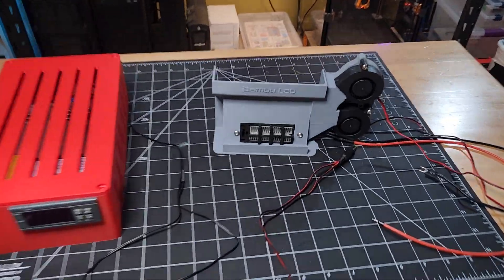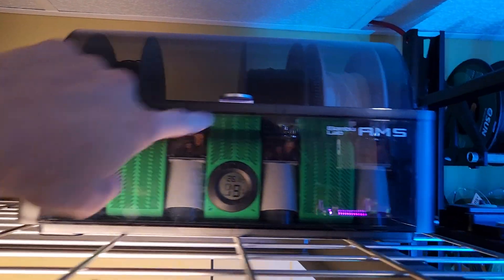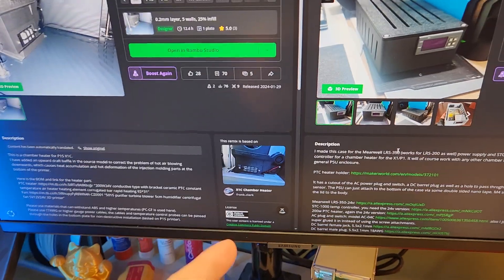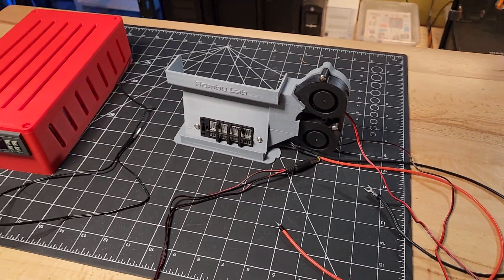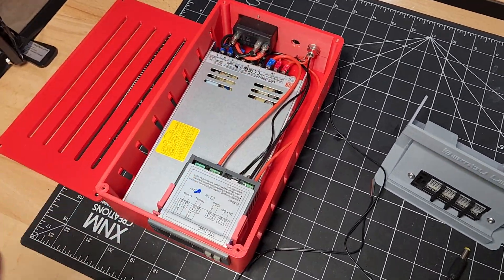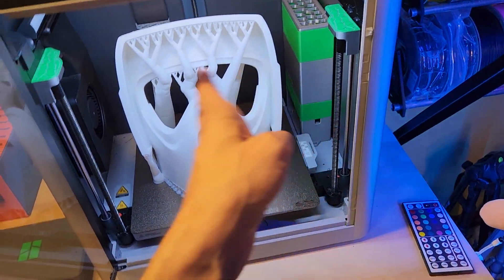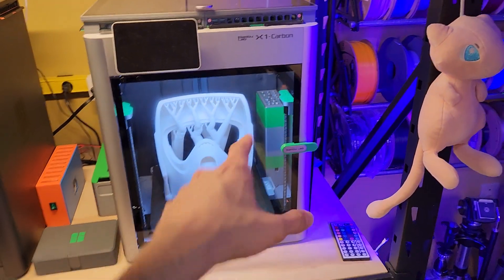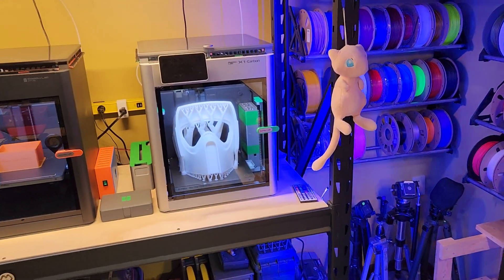Bambu X1C Chamber Heater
I built a 3D printer chamber heater for the Bambu X1C using a couple of great community designs from MakerWorld. Keeping a consistent chamber temperature can make a huge difference in print quality, especially when working with engineering filaments like ABS, ASA, and Nylon that are prone to warping without a heated enclosure.

If you want to improve your 3D printing reliability, reduce warping, and unlock higher performance materials, a chamber heater is a fantastic upgrade to your printer enclosure.